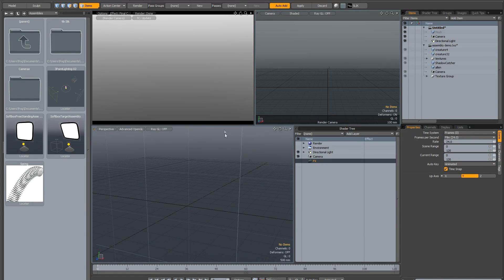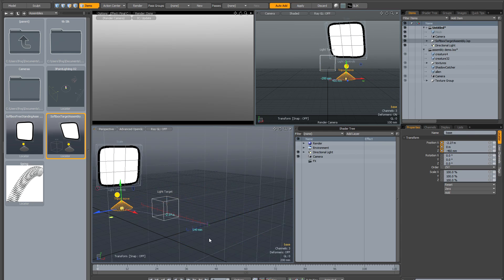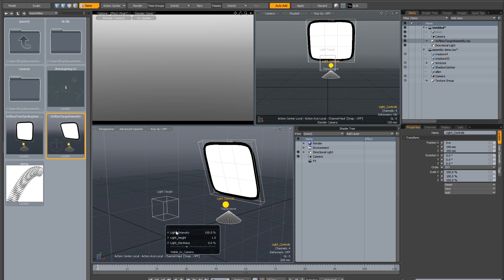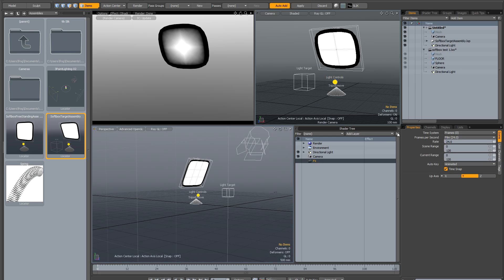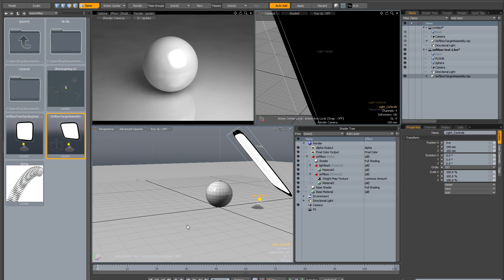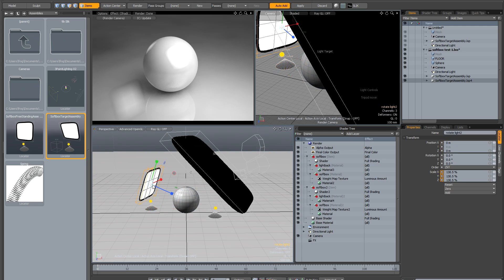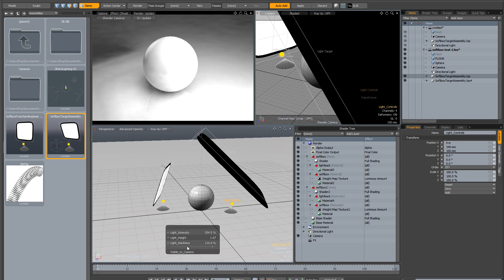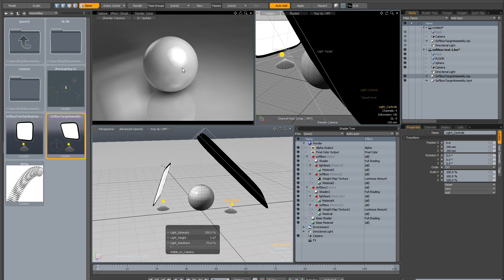modo quick tip: using the preset softbox assemblies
A very short video demonstrating the new preset softboxes in modo 601 SP1